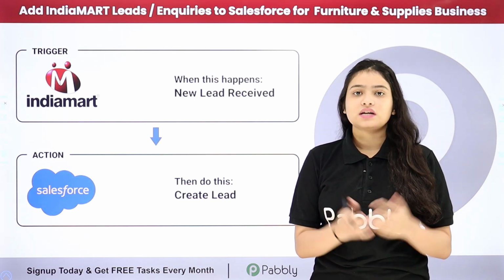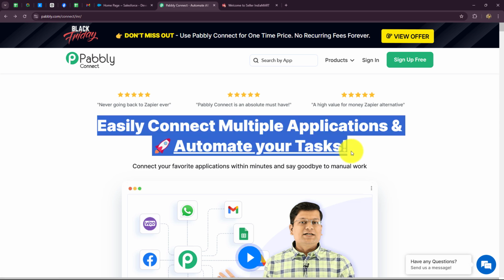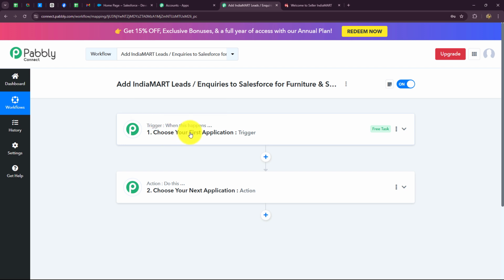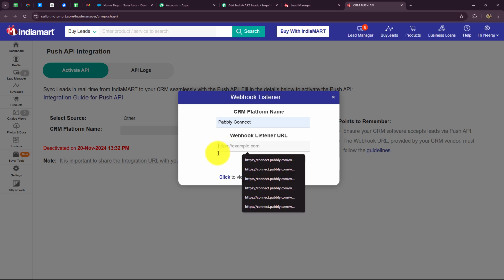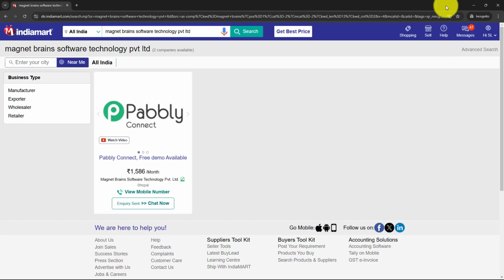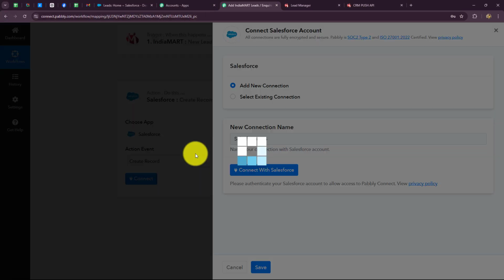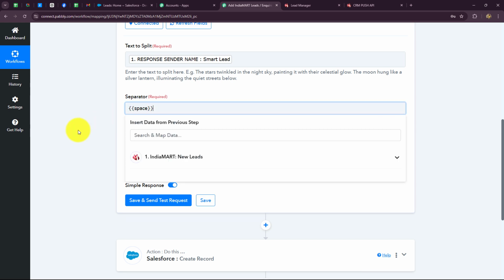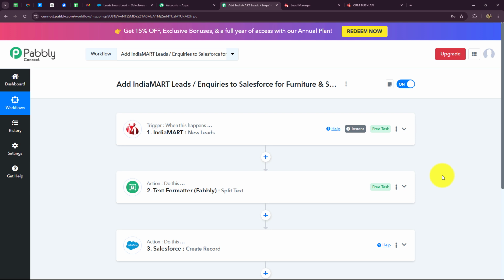How to Add IndiaMART Leads / Enquiries to Salesforce for Furniture & Supplies Business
In this video tutorial, we’ll guide you on how to automatically add IndiaMART leads or inquiries to Salesforce, tailored specifically for businesses in the furniture and supplies industry, using Pabbly Connect.

IndiaMART is a powerful lead generation platform, and Salesforce is an advanced CRM solution. By integrating IndiaMART with Salesforce via Pabbly Connect, you can seamlessly capture and manage your leads in real time, streamlining your sales and customer relationship management.

This step-by-step guide will simplify your lead management process, helping you improve organization and accelerate business growth in the furniture and supplies sector.

Use Case
As the owner of a furniture and supplies business, I can improve my sales workflow by automatically adding leads and enquiries from IndiaMART directly into Salesforce. This integration would eliminate the need for manual data entry, ensuring that no lead is overlooked. By having all customer information in one place, I can easily track follow-ups, manage orders, and close sales faster. Additionally, it allows me to better analyze customer preferences and trends, helping me tailor marketing efforts and optimize inventory management for maximum sales growth.

Benefits of Pabbly Connect:

1. Automation: Save time, money, and resources by automating tasks.

2. Integration: Connect various web services to create efficient workflows.

3. Security: Enjoy industry-standard security for your data.

4. Scalability: Easily add new applications and services to your workflow.

5. Cost-effective: Choose from plans suitable for different business sizes, with no charges for internal tasks.